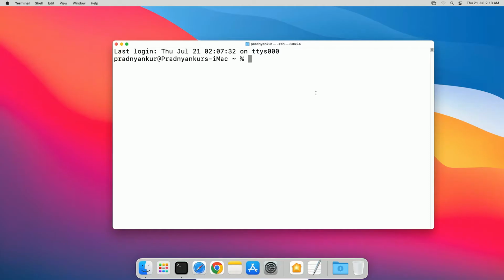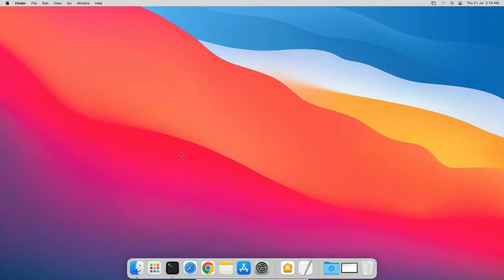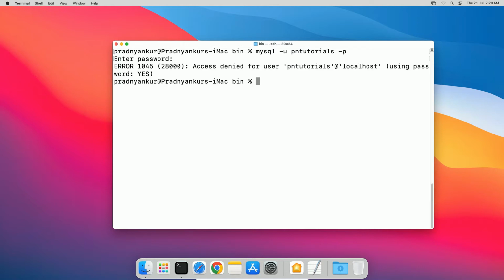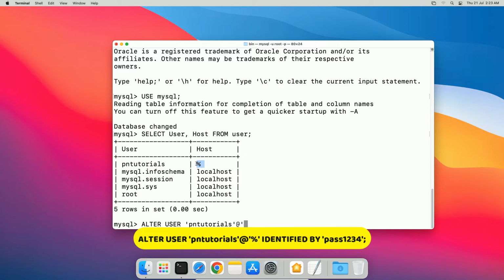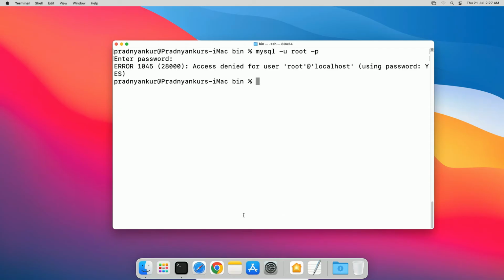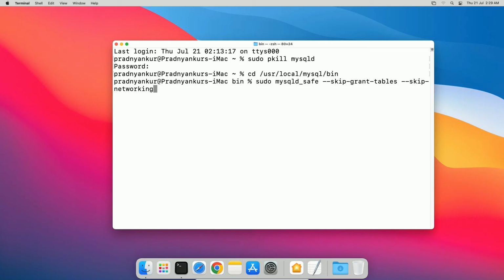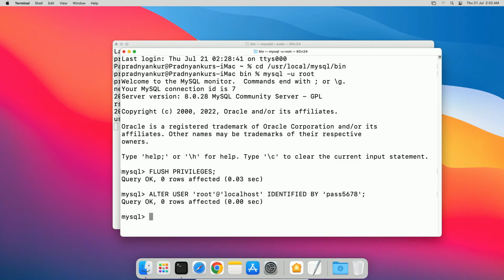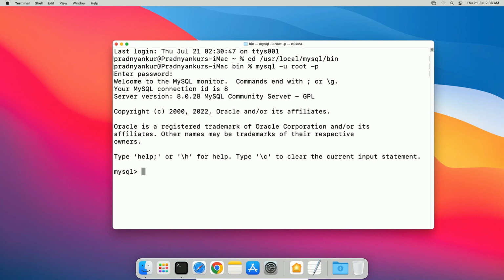Reset MySQL 8 Database root user password on MacOS Big Sur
Reset MySQL 8 Database root user password on MacOS Big Sur. If you forgot MySQL root user password on your macOS operating system. No problem! This video will help you reset root user password on MySQL database. In this video tutorials we will two types of error message.
Error 1: ERROR 2002 (HY000): Can't connect to local MySQL server through socket '/tmp/mysql.sock'
Solution: This error is caused when your MySQL server instance is not running. We will learn how to start MySQL database server instance.
Error 2: ERROR 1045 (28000): Access denied for user 'root'@'localhost' (using password: YES)
Solution: This error is caused when you enter invalid database user password. We will learn how to reset MySQL non root user account password, as well as root user account password.
Follow the password reset steps given in this video tutorial and let me know if it works for you.

# Chapters #

0:00 Introduction
01:23 Fix Error: ERROR 2002 (HY000): Can't connect to local MySQL server through socket '/tmp/mysql.sock'
02:56 Fix Error: ERROR 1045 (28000): Access denied for user 'root'@'localhost' (using password: YES)
03:58 Reset MySQL database non root user account password
07:45 Reset MySQL database root user account password
13:36 End message, try yourself, ask question